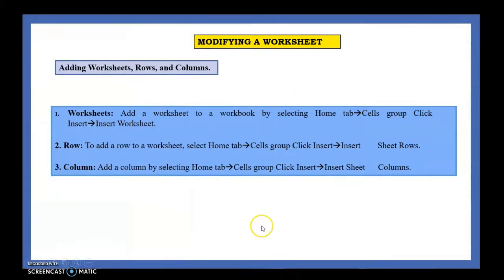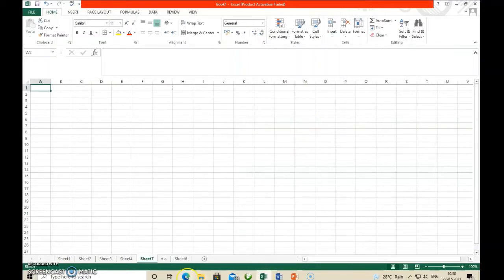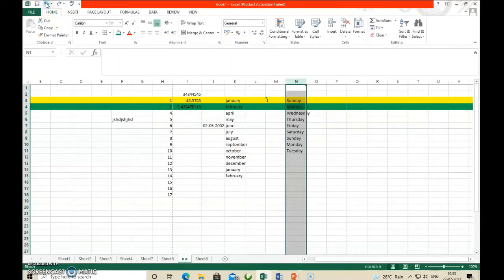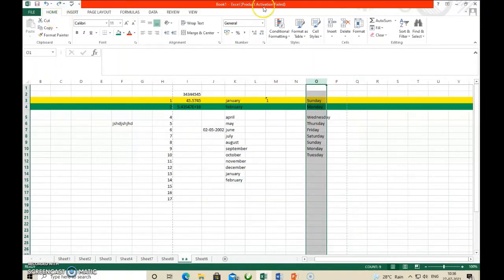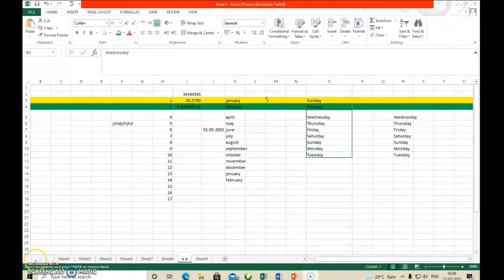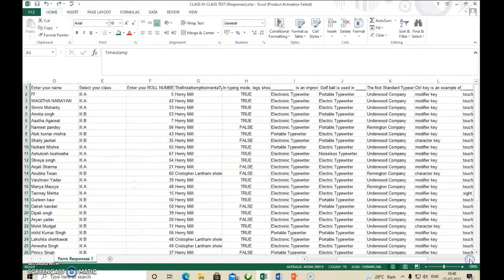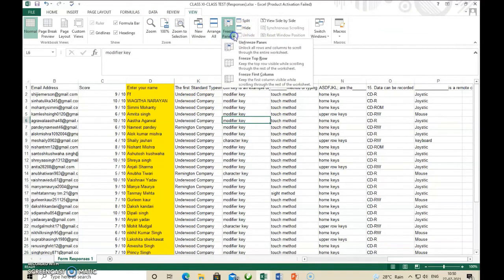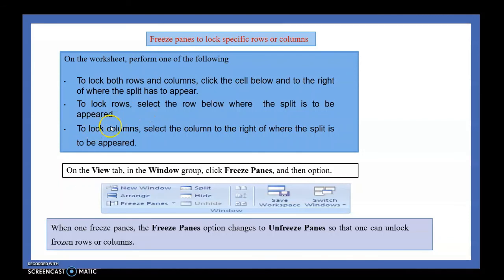XII|TYPOGRAPHY|CHAPTER3|EXCEL |FREEZE PANES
This video explains about freeze panes